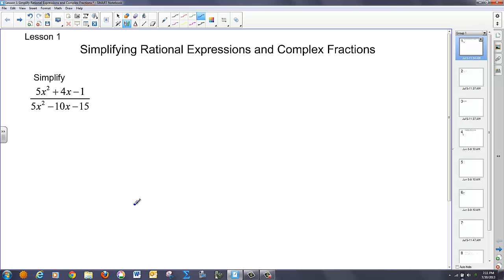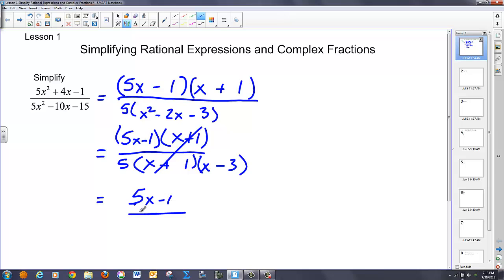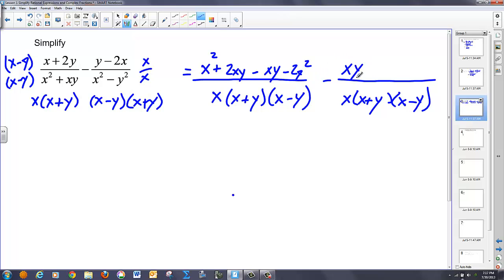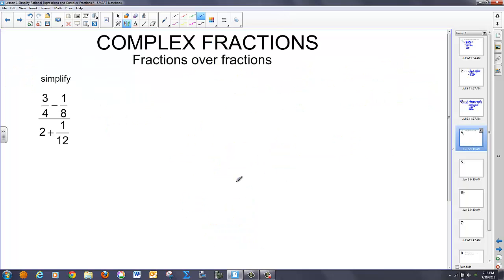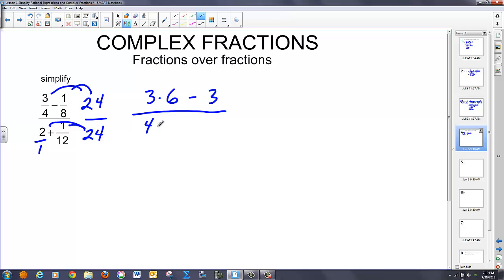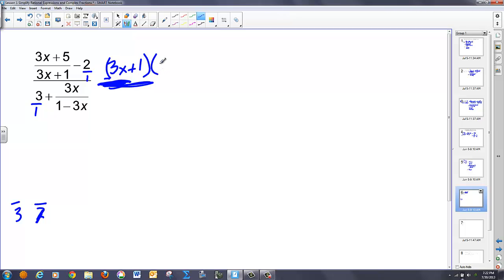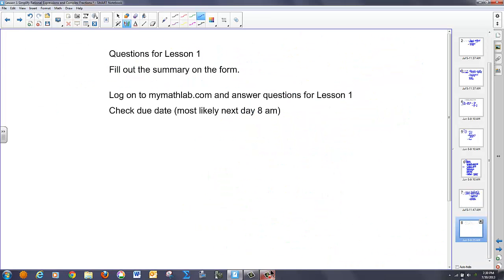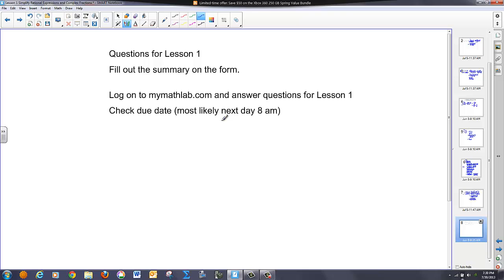Lesson 1 FIX of Simplifying Rational Expressions and Complex Fractions